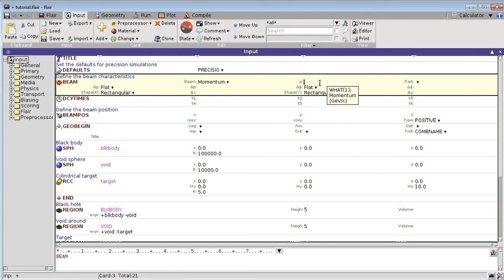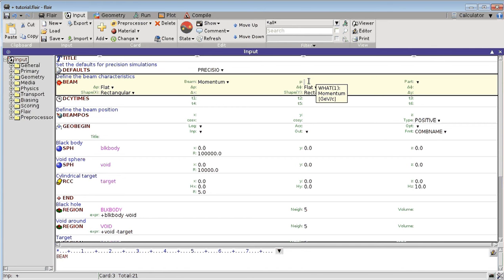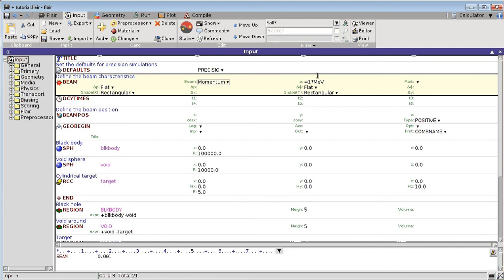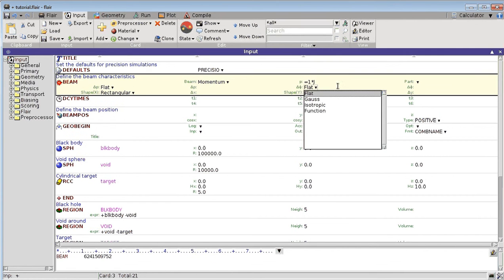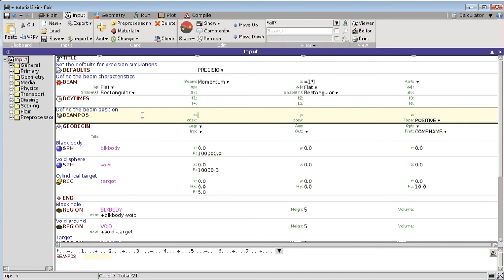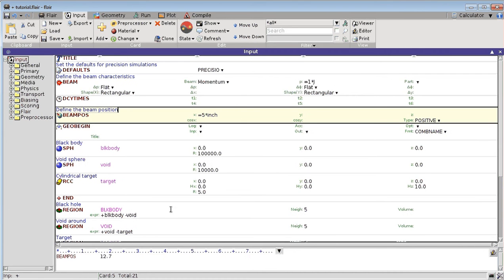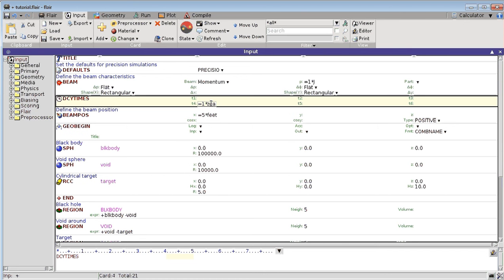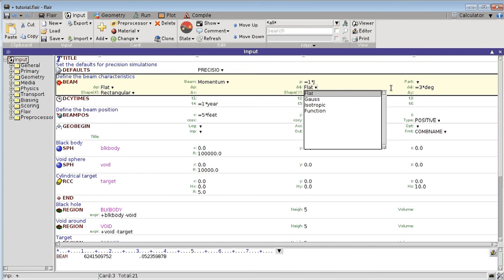how to use units in your flair input file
it is for example possible to write =1*MeV instead of 0.001 GeV in your flair editor